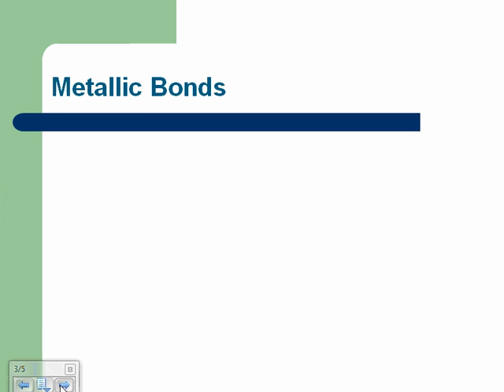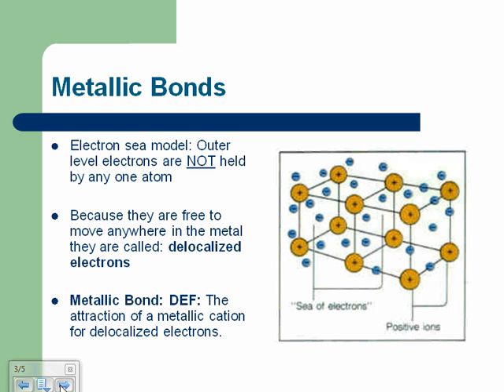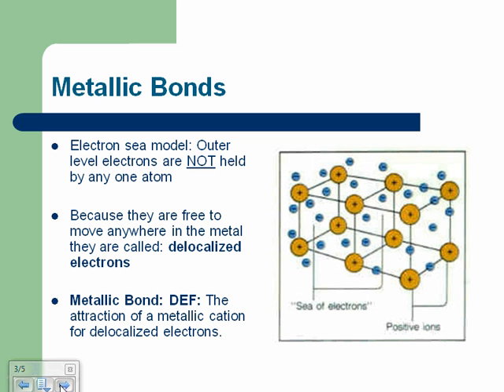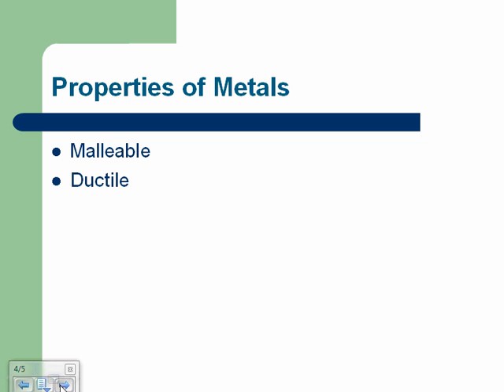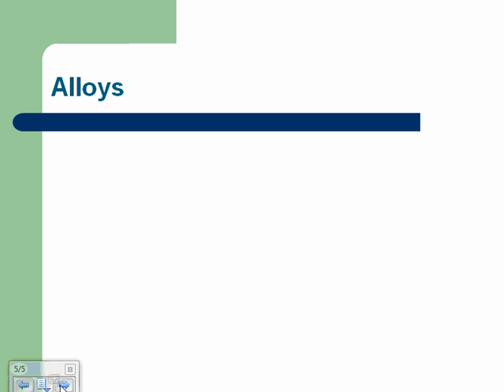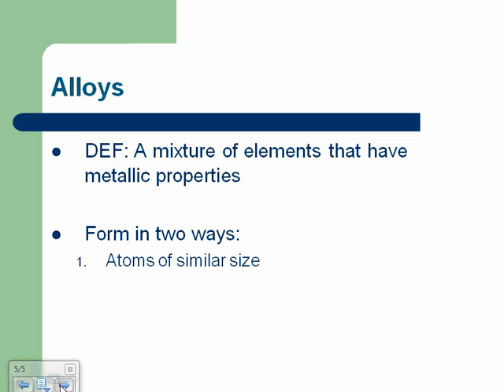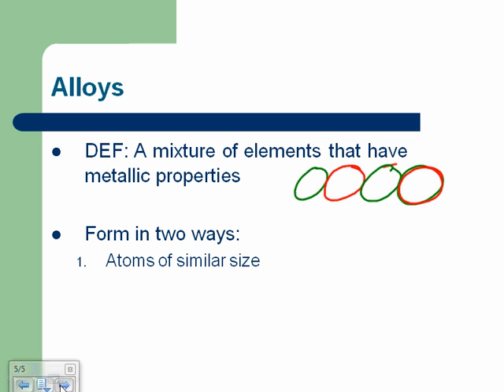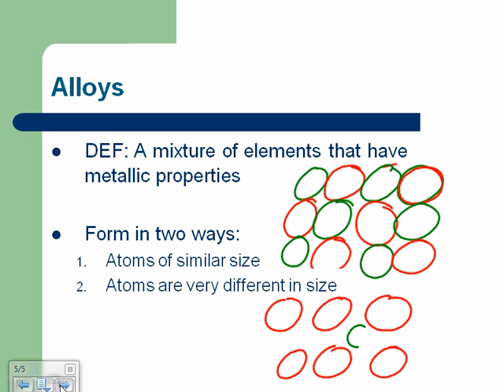Video 8 4 Metallic Bonds and Properties of Metals